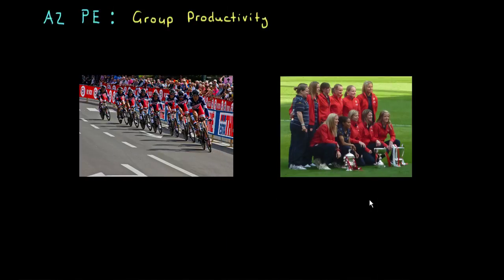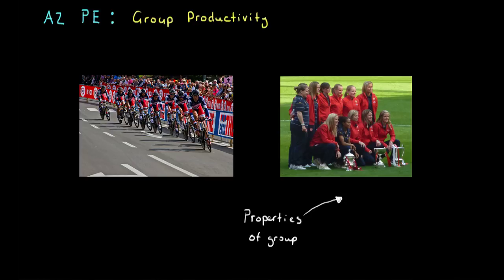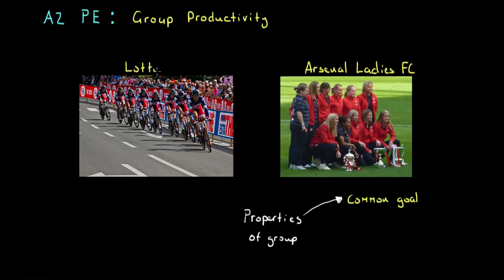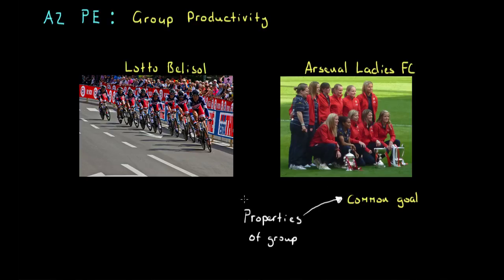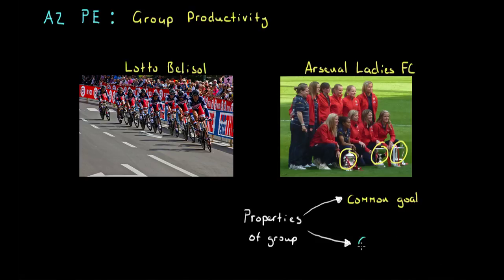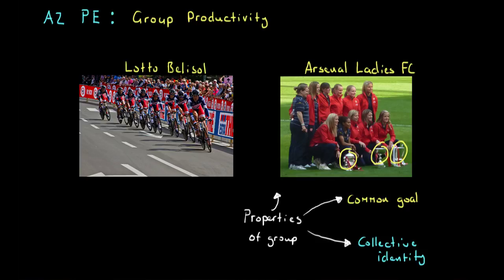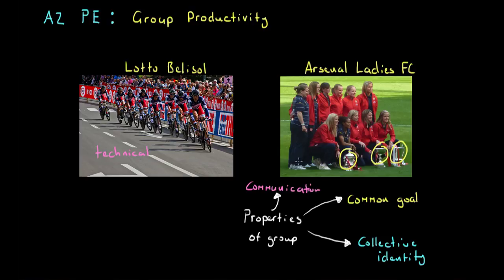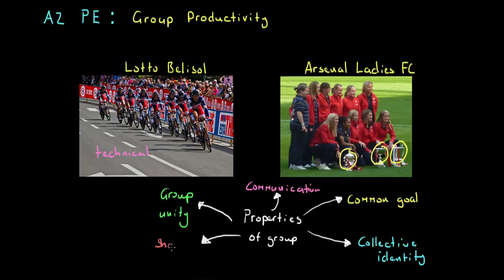A2 PE - Group Formation & Cohesion Short